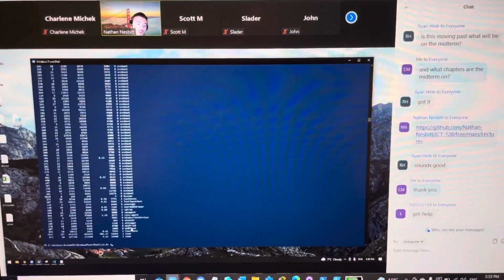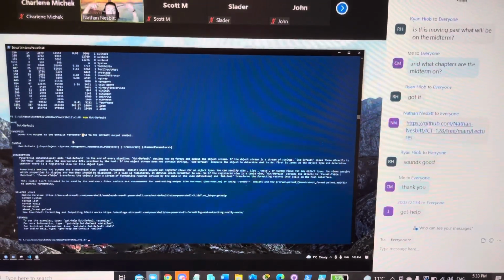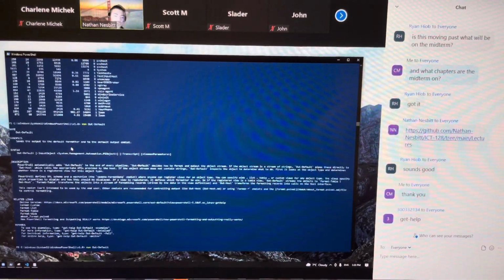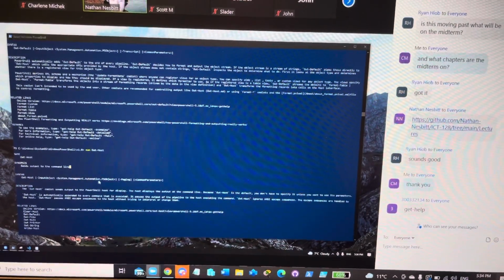February 7, 2022